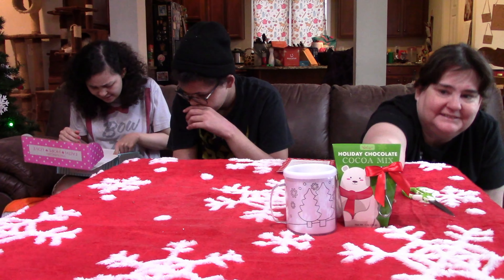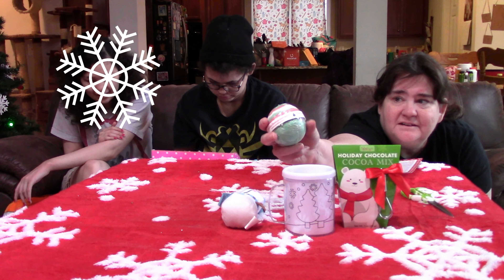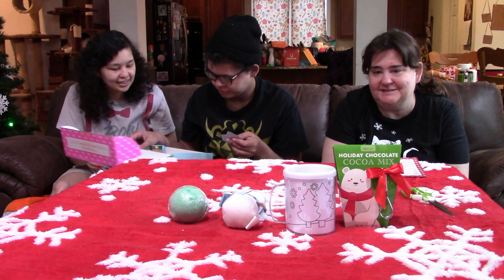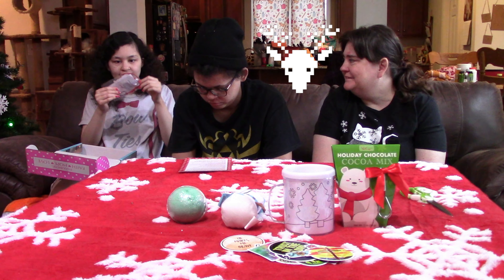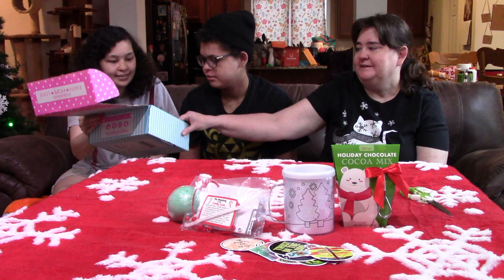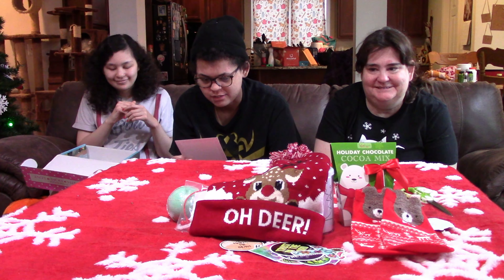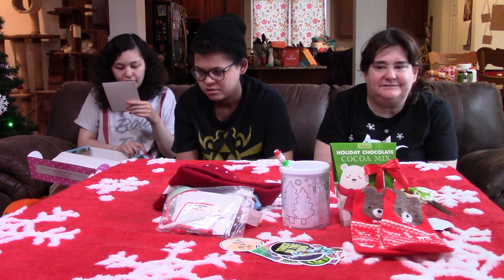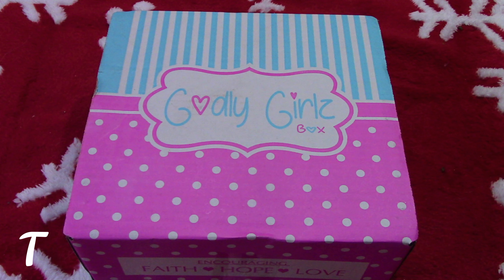Godly Girlz Christmas Box!🎅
Godly Girlz Christmas Box! GodlyGirlz Christmas ChristmasBox Godly Girlz